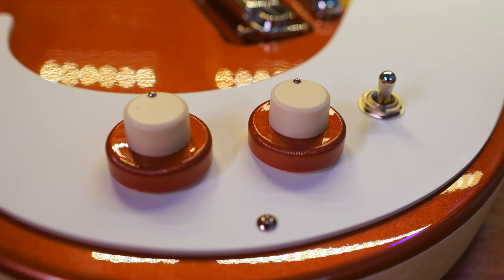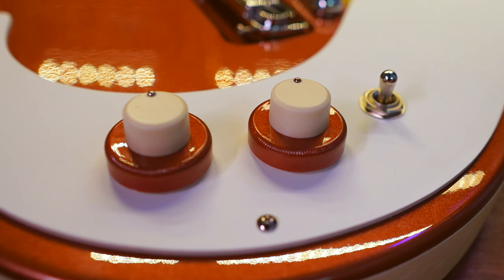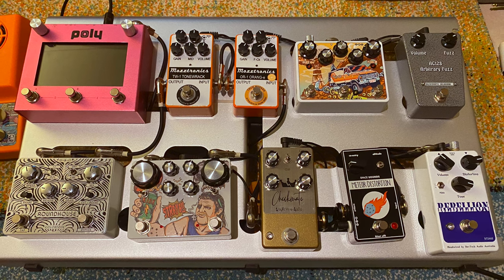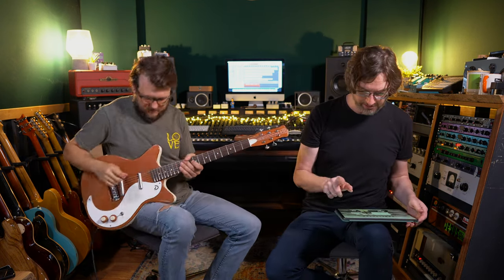Danelectro 59M NOS+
Today we have the Danelectro 59M NOS+ in Copper...the old Double Cut Dano with all new and improved, vintage voiced pickups, a wrap around bridge and TONS of Mojo!!

Big THANK YOU to the awesome people at Danelectro Australia for sending this Guitar to us...find out more here:

The backing tracks used in this video are from Elevated Jam Tracks - the BEST backing tracks on YouTube:

0:00 Alex's Track
1:06 Hello
1:38 What is it...??
2:46 Specs
3:36 Controls
4:03 Pickups - Clean
5:58 more Specs
6:24 Tone Controls
7:07 Gabor's Track
7:54 Pickups - Dirty
11:21 Thoughts

A lot of the gear we use to film these videos: